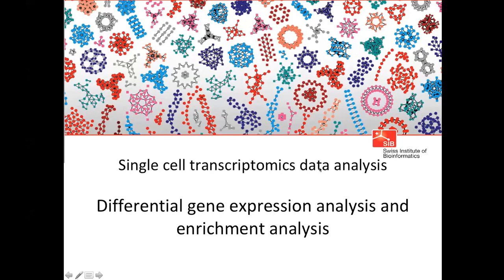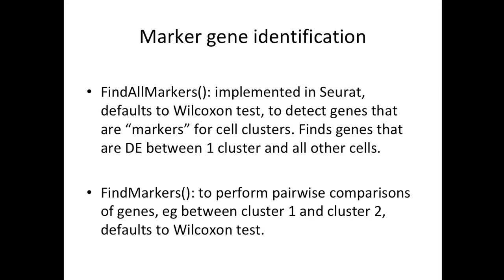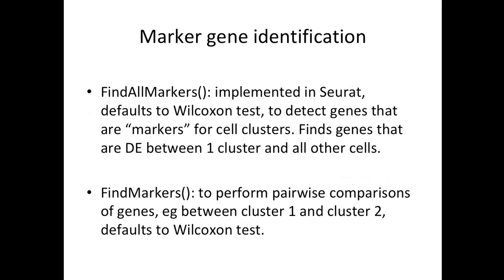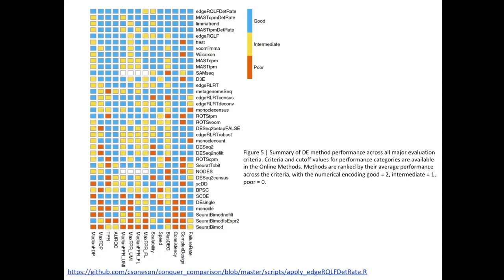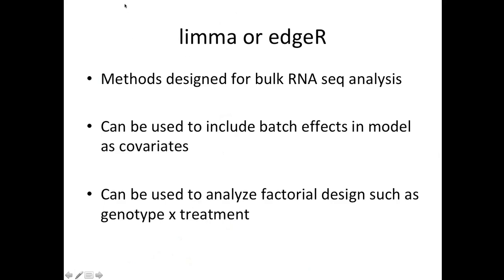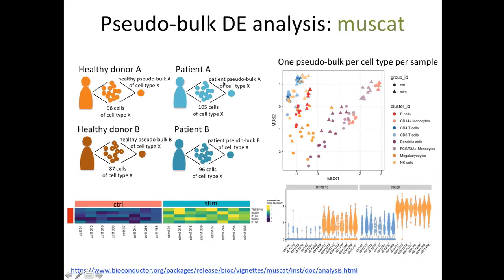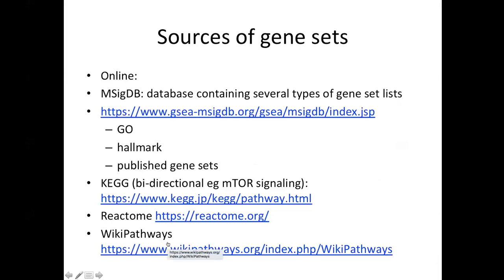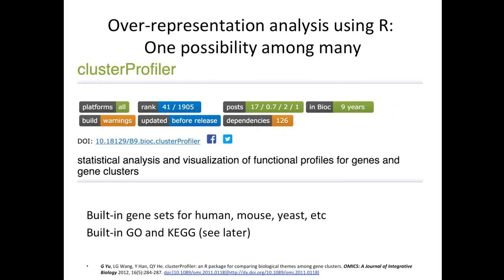Single cell transcriptomics - Differential gene expression and Enrichment analysis (8 of 10)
The video was recorded live during the SIB course “Single cell Transcriptomics” streamed on 06-08 March 2023.

The course materials can be found in the dedicated GitHub

This video contains information on methods used for differential gene expression analysis among cells captured within a single-cell RNA seq experiment. Methods for marker gene identification and for differential gene expression analysis among cells from different conditions are discussed. A brief overview of enrichment analysis using over-representation analysis or GSEA is presented. Finally, some databases for pathways and gene sets are presented.

-Target audience: PhD students, post-docs and researchers in life sciences who are doing bioinformatics analyses and want to get introduced to single cell transcriptomics data analysis.

-Speaker: Dr. Tania Wyss, SIB Swiss Institute of Bioinformatics